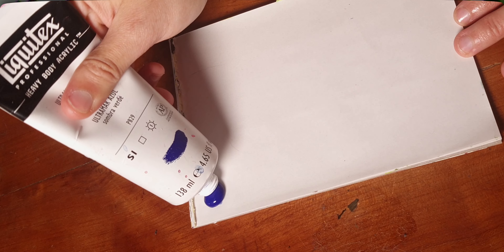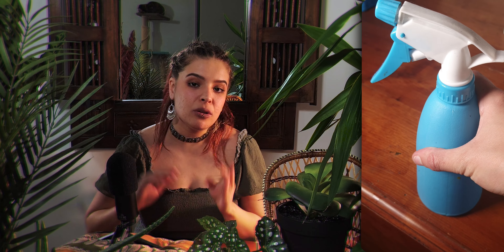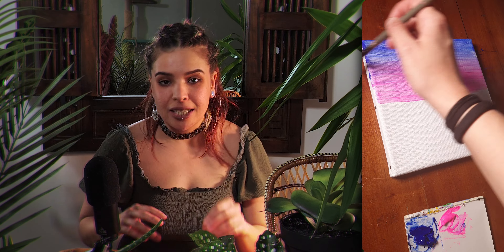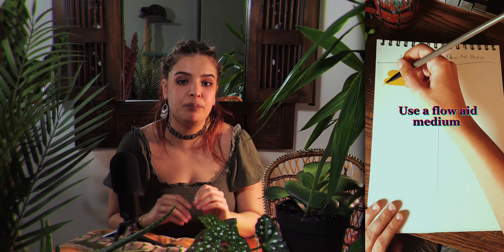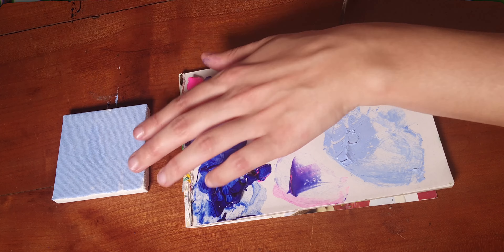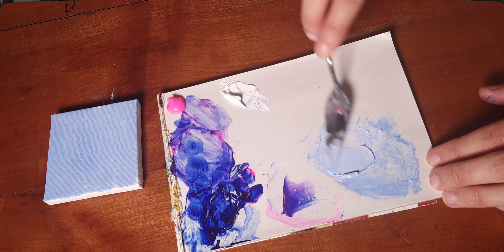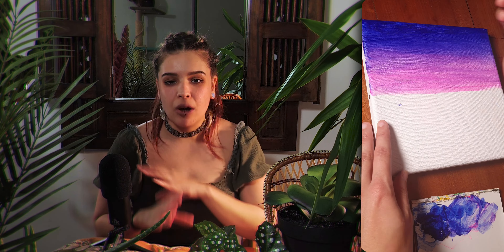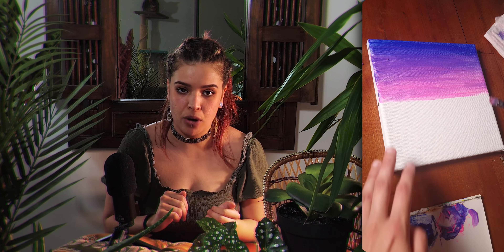Acrylic painting for beginners : Top 5 BEST tips ever !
If you want to learn how to paint acrylc paintings but you struggle to master the techniques, this video is for you. As a professional artist, I spent a lot of time studying and practicing acrylic painting techniques and I came up with 5 acrylic painting tips that will finally make it easy for you to paint acrylic paintings.

You like the music in this video ?